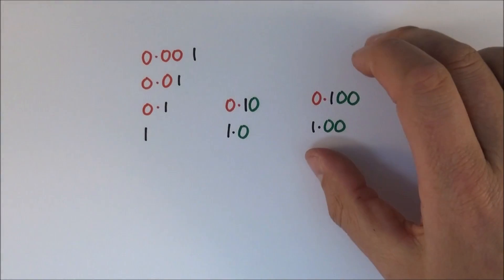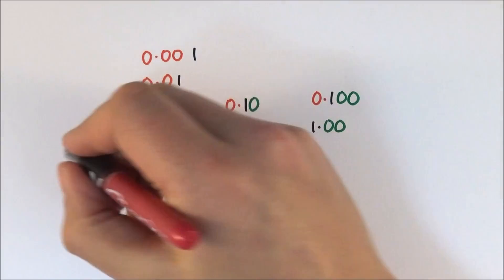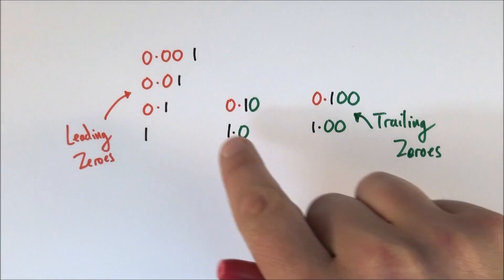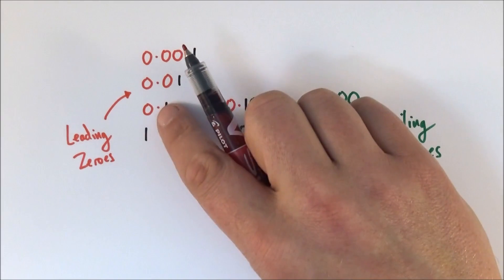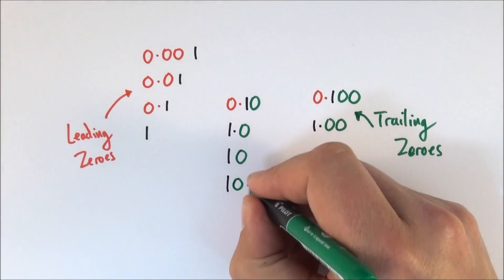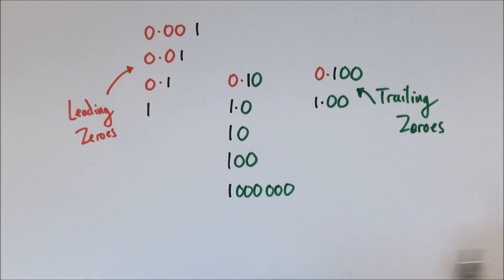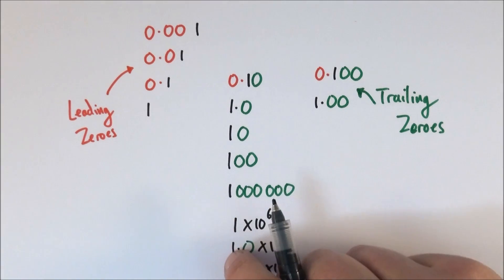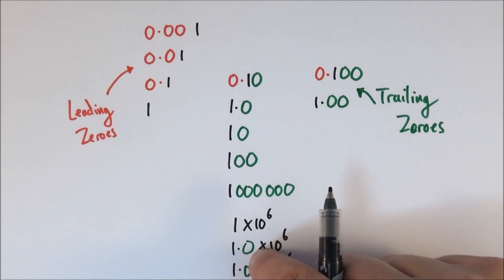Significant Figures and Standard Form - A Level Physics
This video explains significant figures (sig figs) and why you should use standard form for A Level Physics. Leading and trailing zeros are important - and that's why it is best to use standard form when writing your answers.

Lewis